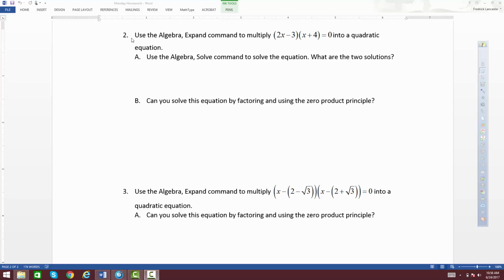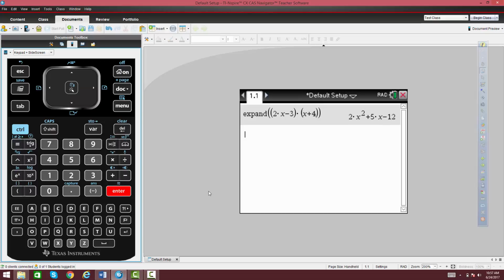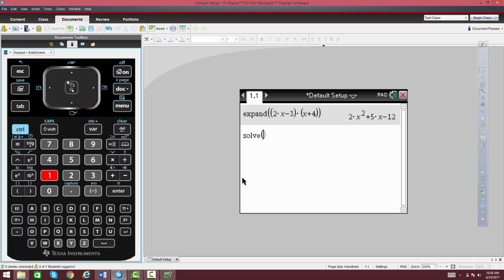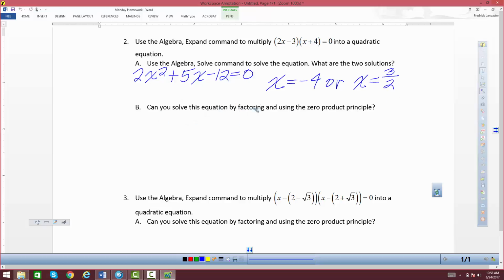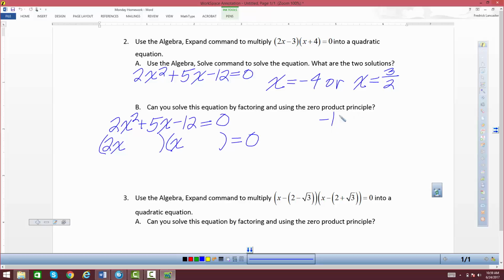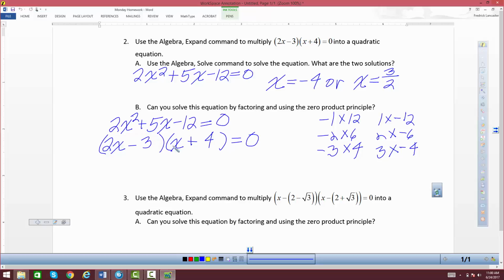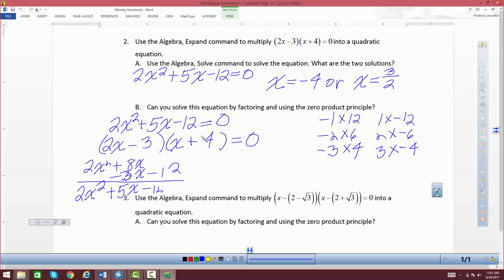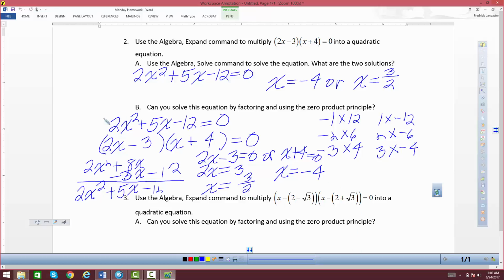Monday HW2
Solving a quadratic equation with a lead coefficient other than one.